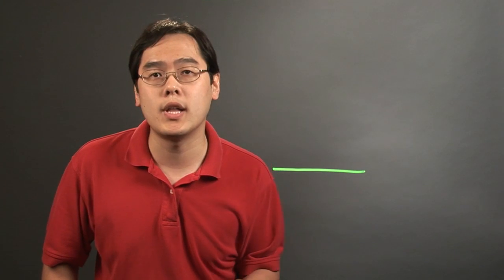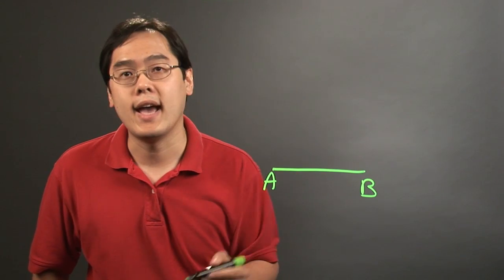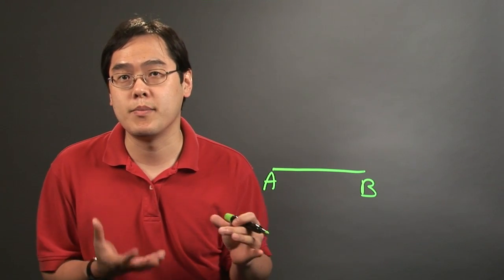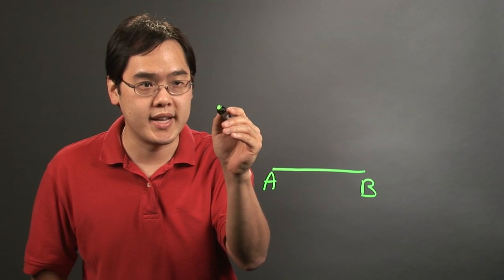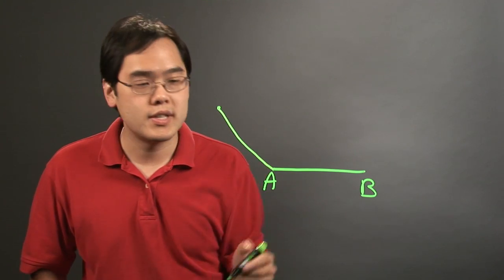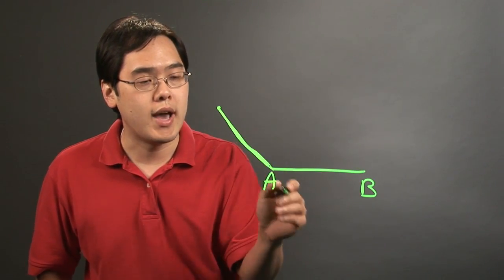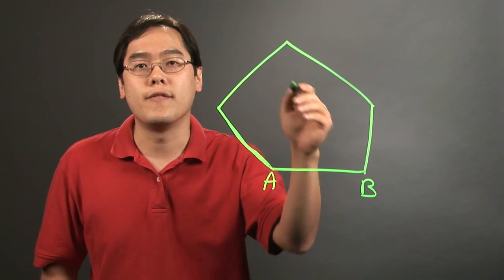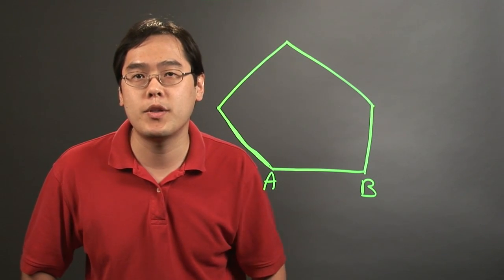How to Make a Pentagon With a Protractor : Math Instruction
Making a pentagon with a protractor is easy, so long as you follow a few basic, easy to manage steps. Make a pentagon with a protractor with help from a longtime mathematics educator in this free video clip.

Series Description: Mathematics is a lot more than just addition or subtraction - it is a broad topic that covers a wide variety of different areas, from statistics to probabilities to measurements and everything in between. Get tips on mathematics instruction with help from a longtime mathematics educator in this free video series.